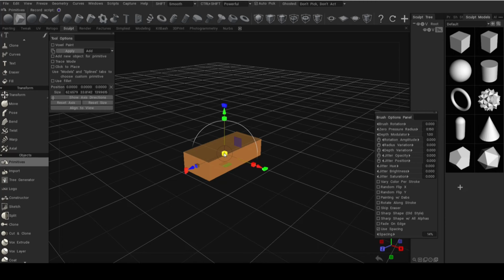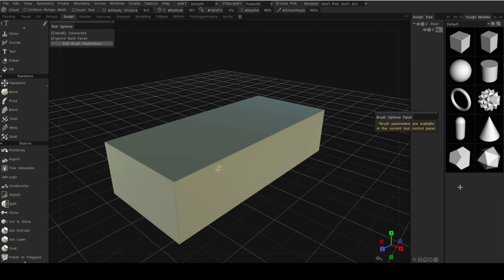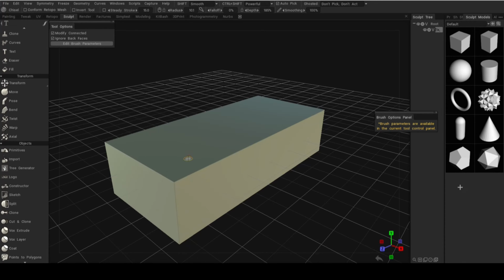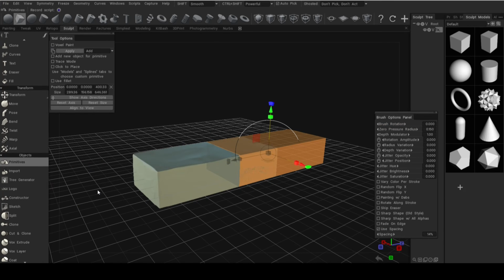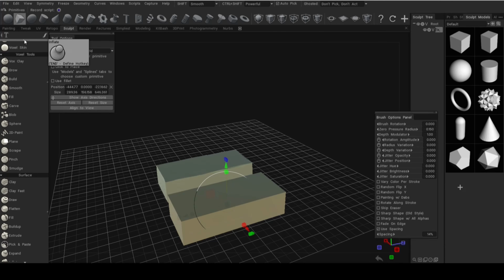3DCoat series #14 : My favorite sculpting tool, the Chisel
In this video, I will show you my favorite sculpting brush in 3D Coat

appreciated !